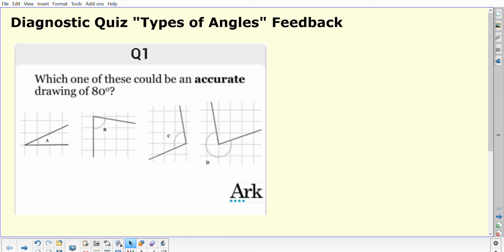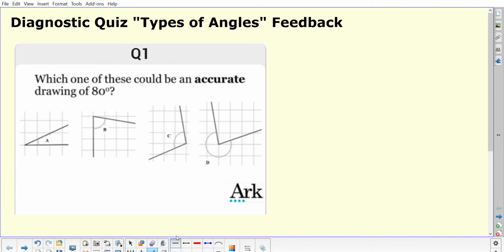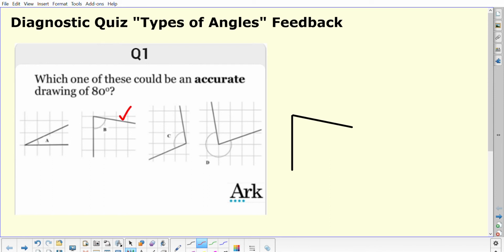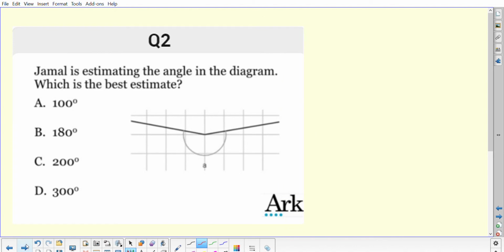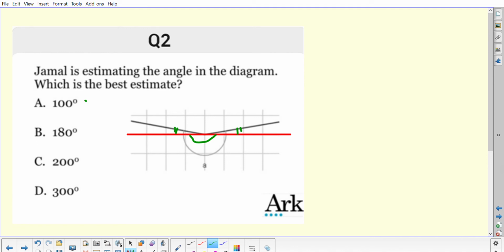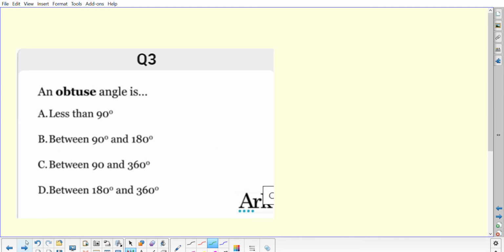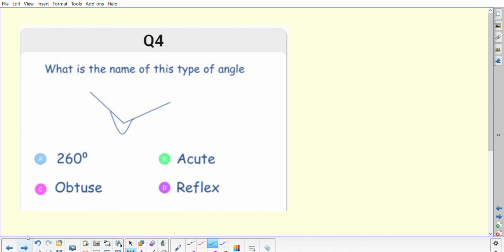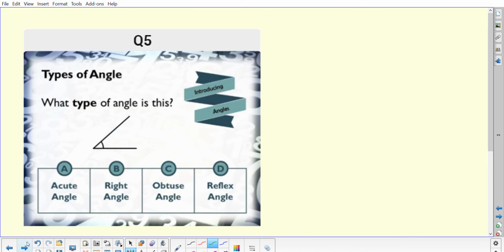Types of Angles Diagnostic Quiz Feedback SMART Notebook 2021 03 18 07 01 44